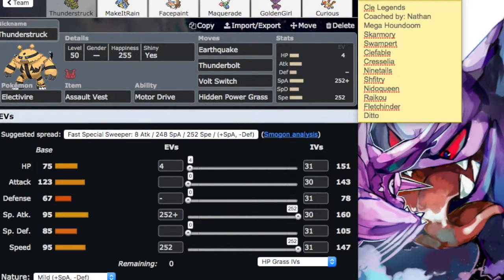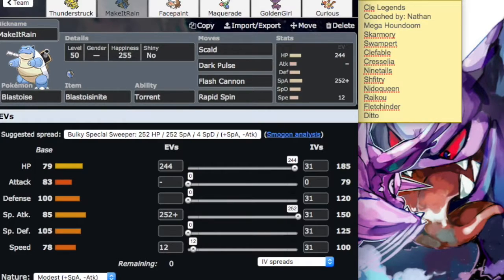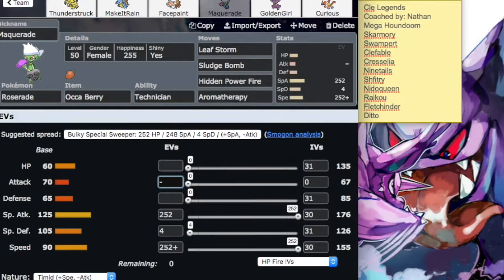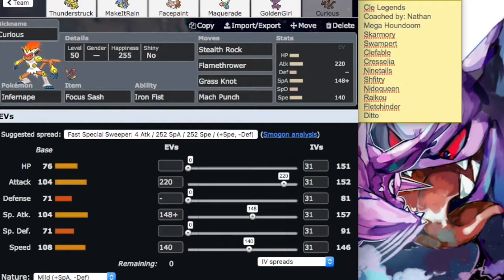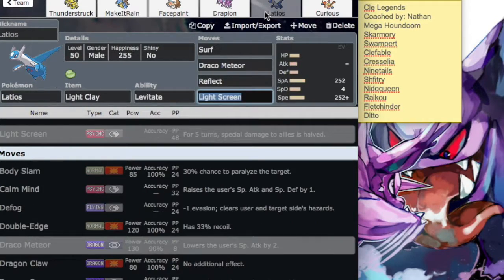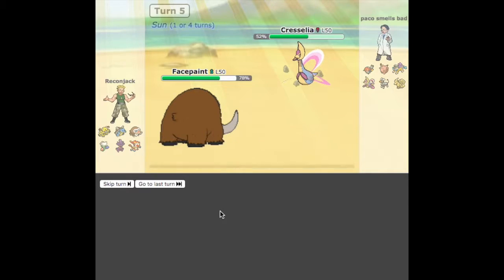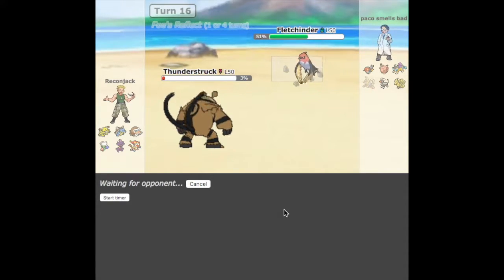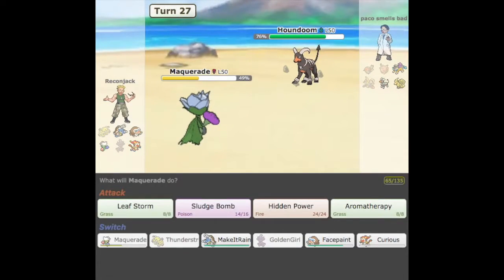RED S3 W5: Steel City Snorlax vs Cle Legends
We're going up against the most disgustingly absurd team in the league this season; can we counter it's ability to run hyper offense, stall, AND balance??!